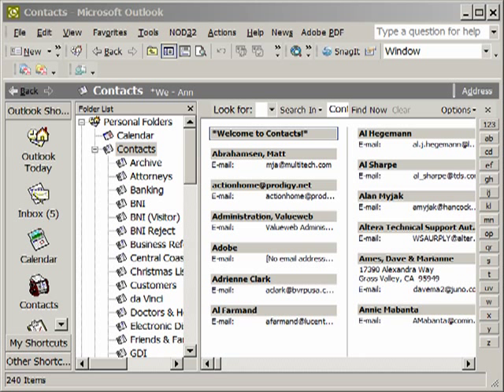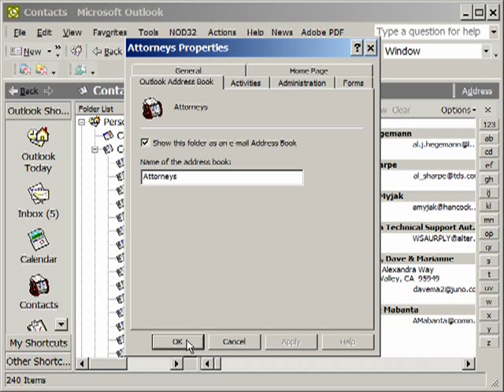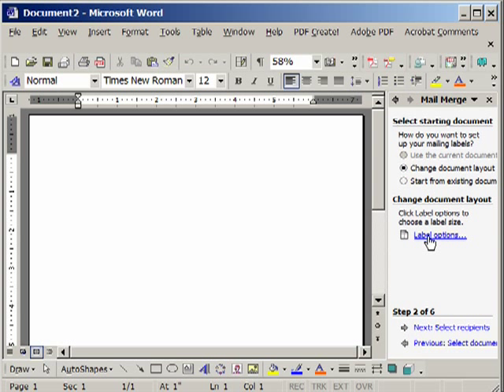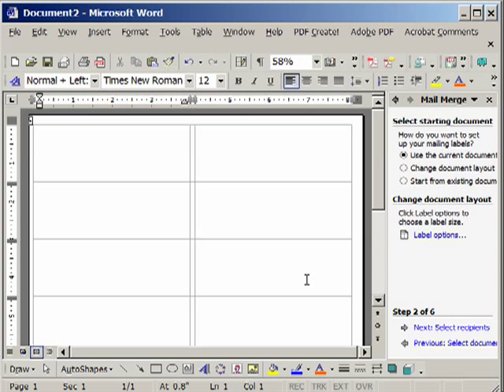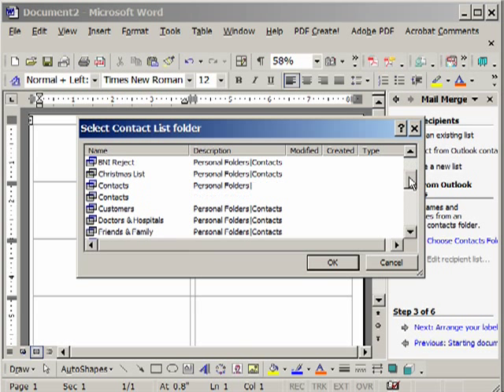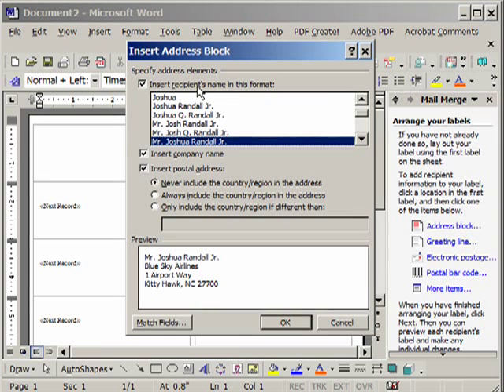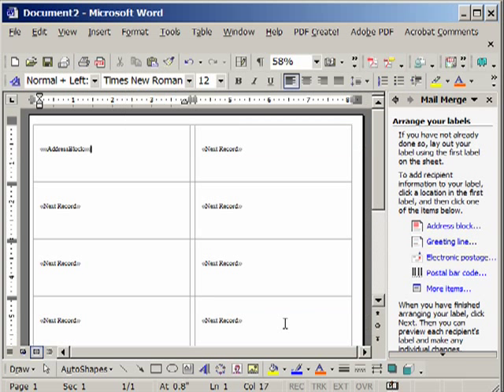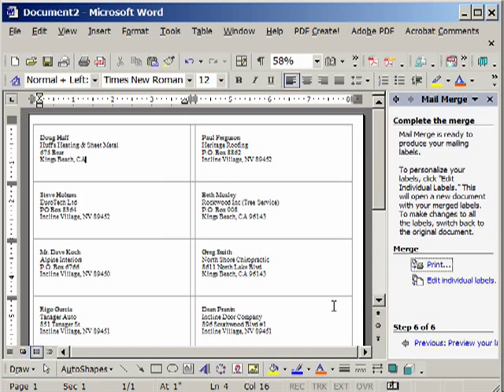How to use Word 2002/2003 Mailmerge Wizard to print Avery Labels using Outlook Contacts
One of the most requested training sessions by clients is how to use the MailMerge feature in Word to Print Labels, using contacts from Outlook Address Book. to view more videos. Word 2002 (XP) simplified the MailMerge function from previous generations of Word, by performing many of the steps for you. We train our customers to use Outlook as the default address book, which can be accessed by several applications (although Outlook 2007 changed its architecture which prevents applications such as WinFax from accessing its data).